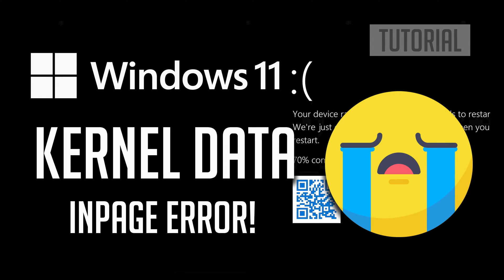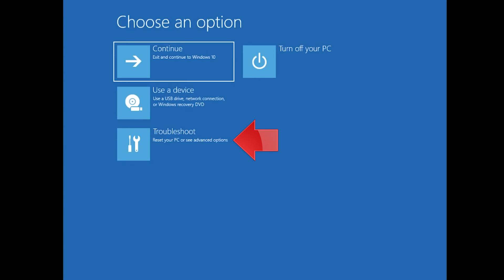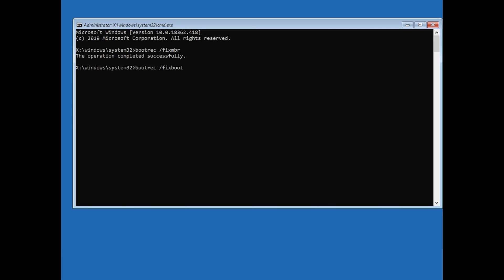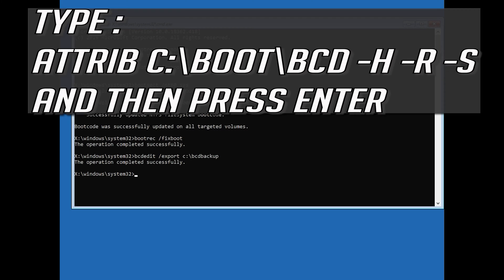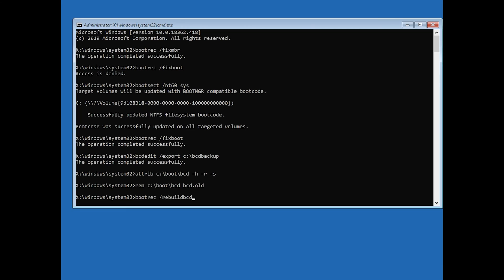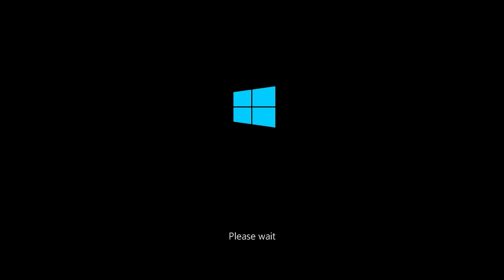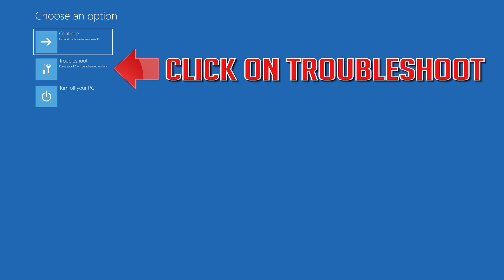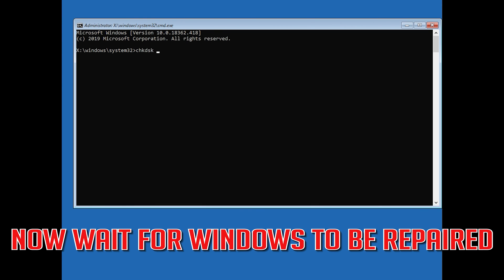How To Fix KERNEL DATA INPAGE ERROR In Windows 11 | 2026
Causes of the Kernel Data Inpage Errors
The kernel data inpage error is a stop code displayed during black screen crashes, and is usually caused by a problem with the random access memory (RAM) or hard drive.

The KERNEL DATA INPAGE ERROR may also appear beside other common BSOD error codes such as 0x0000007A, 0xC000009A, 0xC000009C, 0xC000009D, 0xC000016A, and 0xC0000185.

Here are some additional codes associated with this error, and the specific problems they refer to:

0x0000007A: File access errors
0xC000009C: Bad hard drive sectors
0xC000009D: Loose cables or hard disk failure
0xC000016A: Bad hard drive sectors
0xC0000185: Unseated or damaged cables

This troubleshooting guide works on Windows 10, windows 11 windows 7, windows 8, OS and desktops, laptops, tables and computers manufactured by the following brands: , Dell, HP, Alienware, MSI, Toshiba, Acer, Lenovo, razer, huawei, dynabook among others.